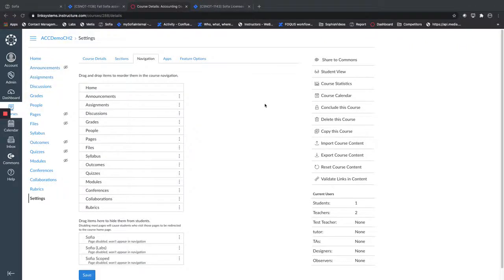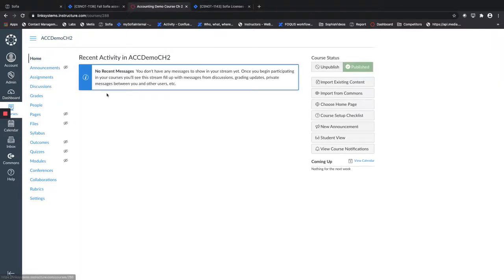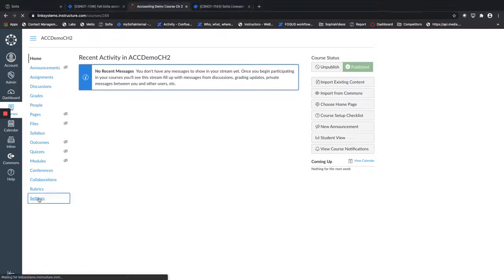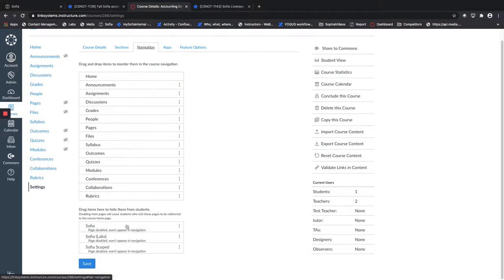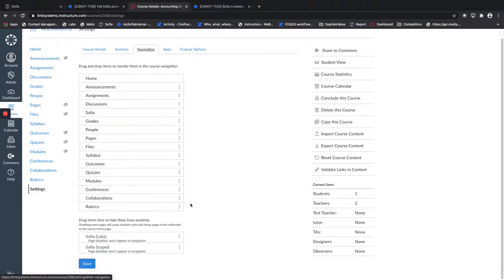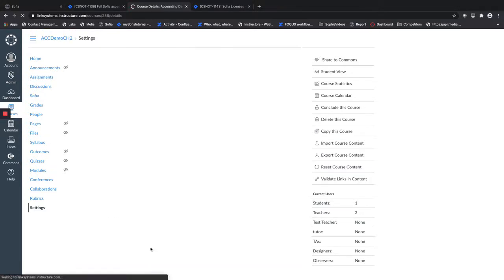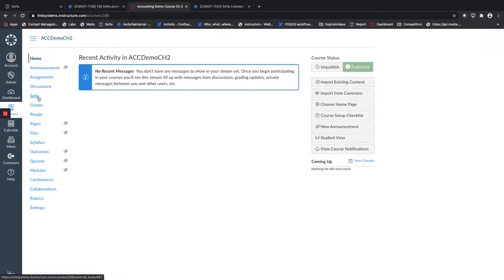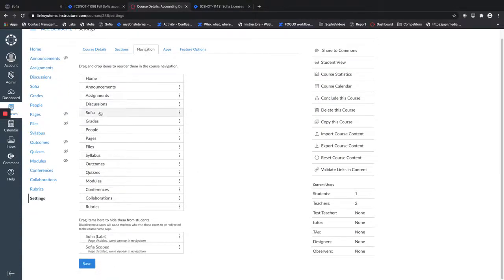How to make the Sofia link visible in Canvas